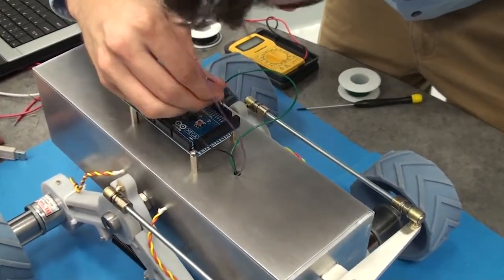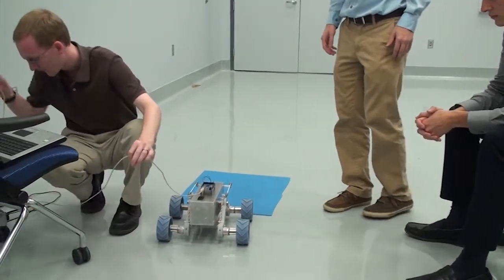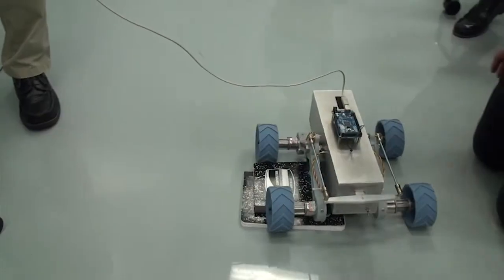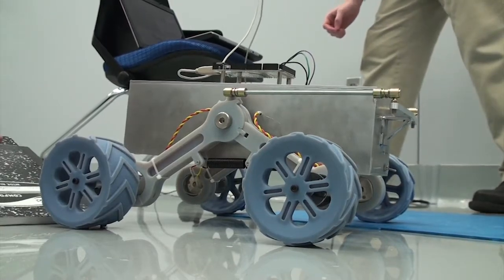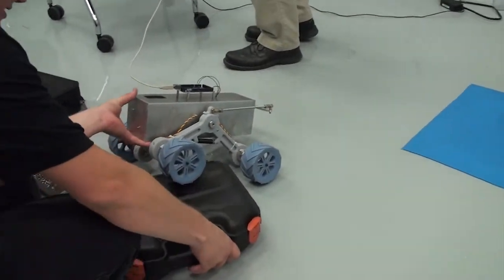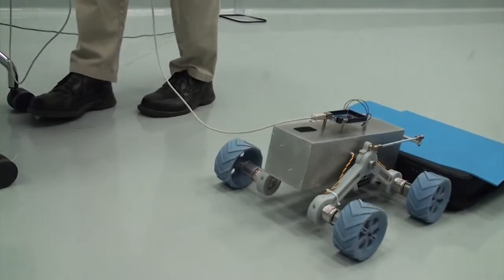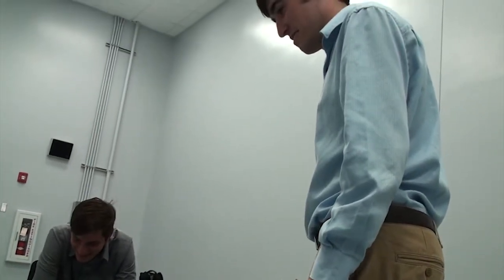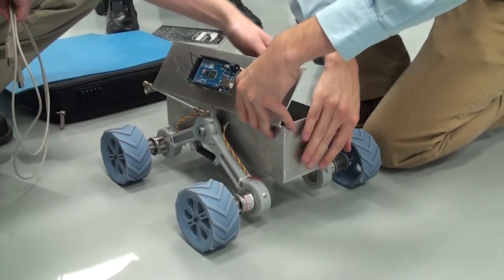Robotic Lunar Rover Initial Testing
Robotic Lunar Rover Initial Testing - Rocket City Space Pioneers